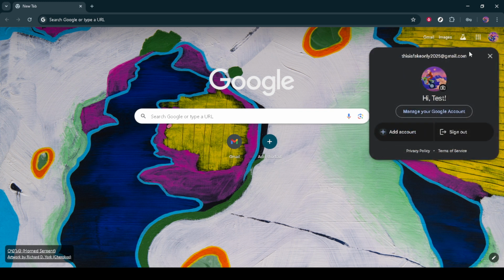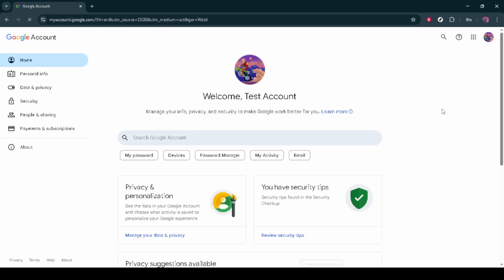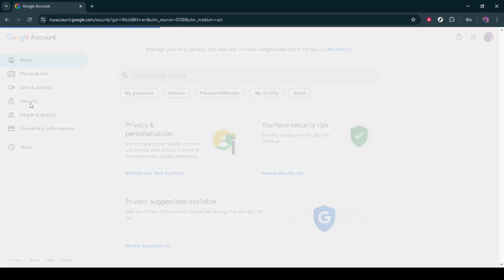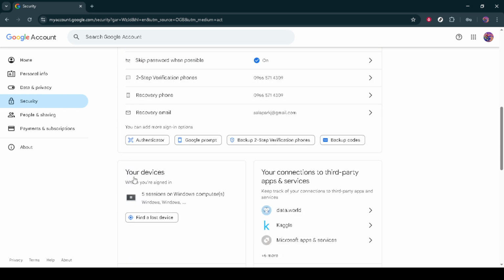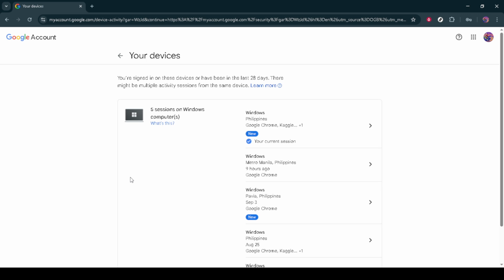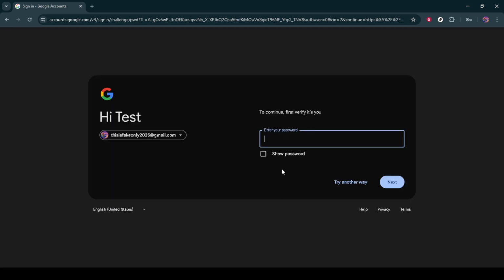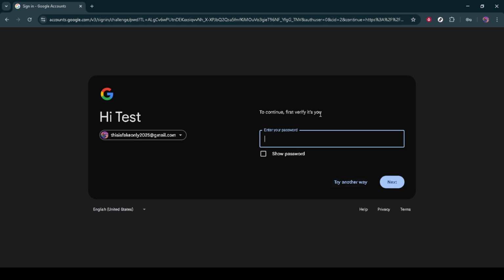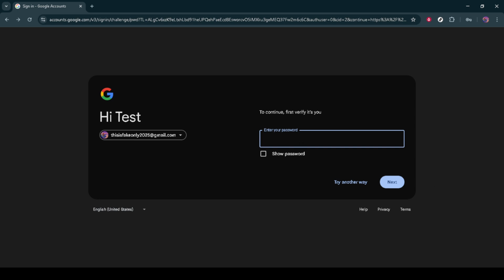How To Remove And Logout Of Your Gmail Account From Other Devices [Latest Update]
Learn how to remove gmail account from android phone with this simple step-by-step tutorial. This guide will walk you through the process of how to logout gmail account, ensuring your account's security. Discover how to remove gmail from phone and efficiently manage your devices.